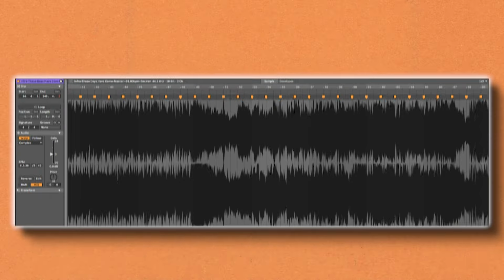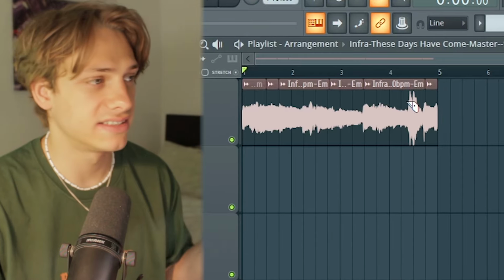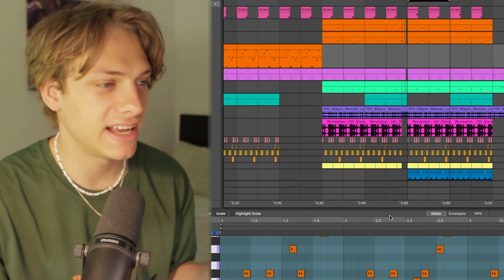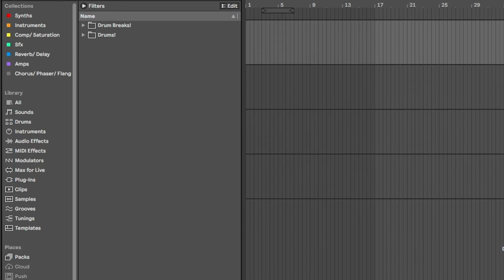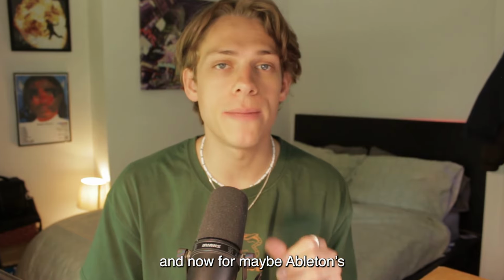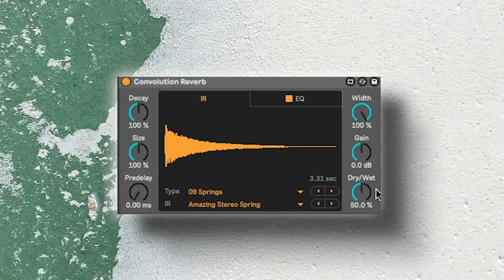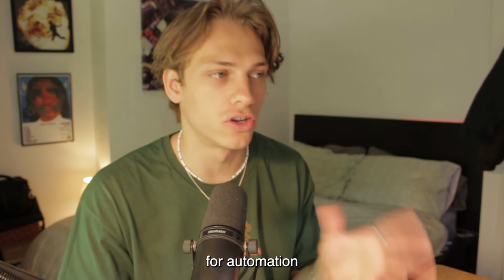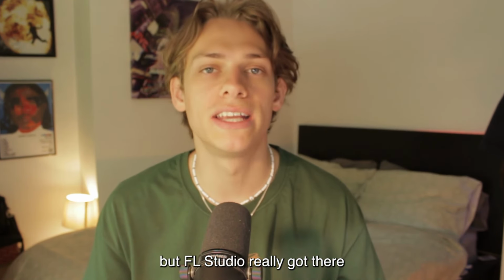Why I Switched To Ableton From FL Studio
Today I show you why I switched from FL Studio to Ableton after 5 years of producing and why you should too!

0:00-0:28 intro
0:29-1:54 audio-quantize
1:55-2:10 comping
2:11-2:54 workflow
2:55-3:34 bus
3:35-4:17 audio-midi
4:18-5:18 browser
5:19-6:08 automations
6:09-7:13 why i miss fl studio
7:14-7:30 which is best?